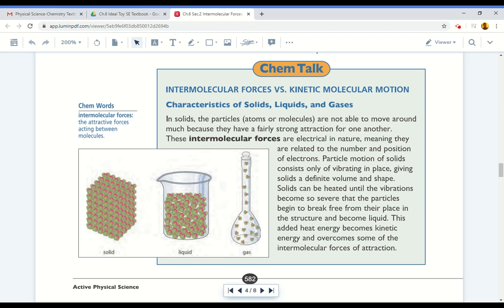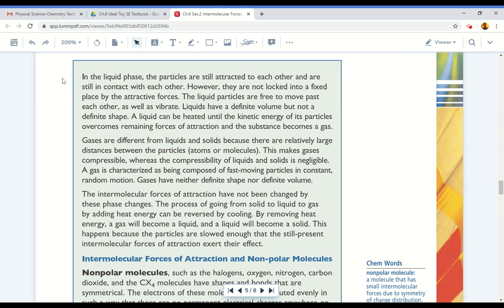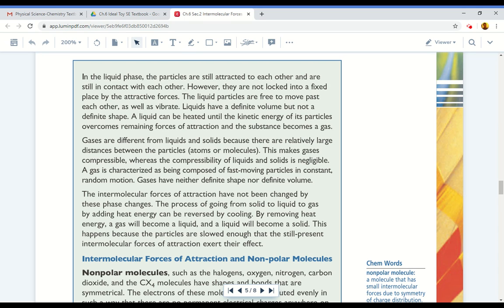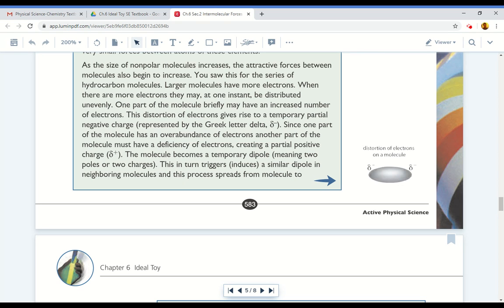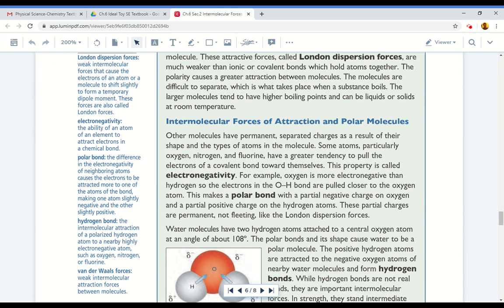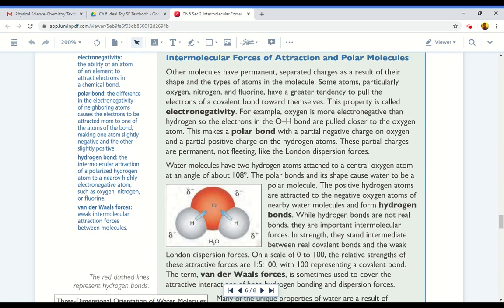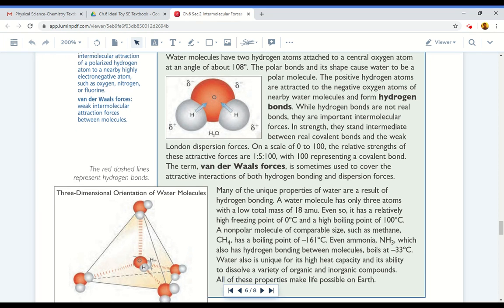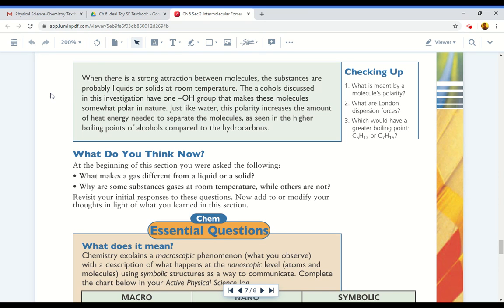Active Physical Science Ch. 6 Sec. 2